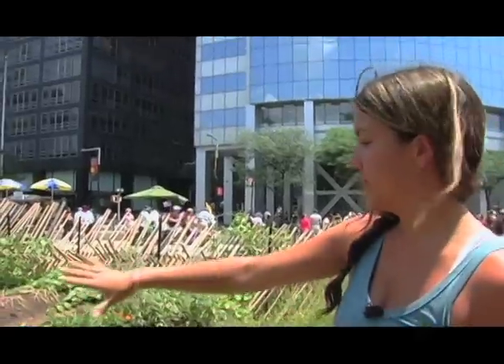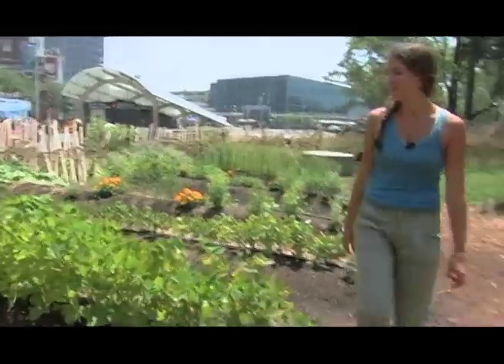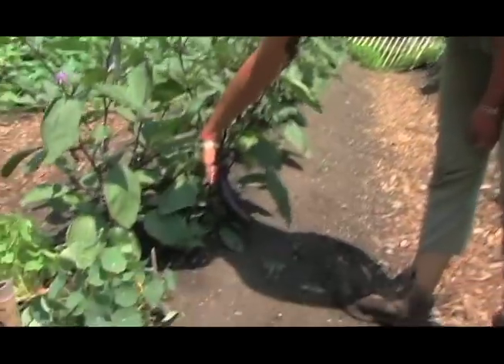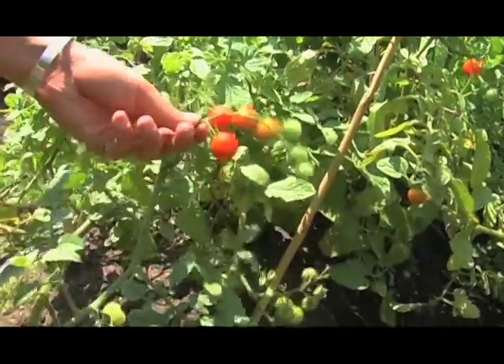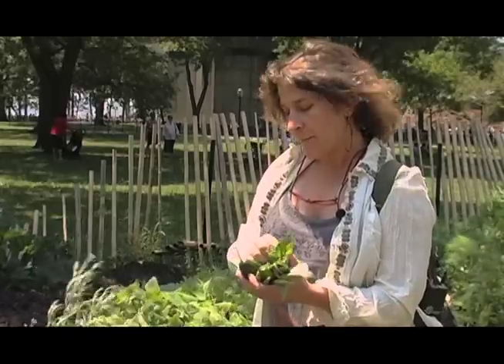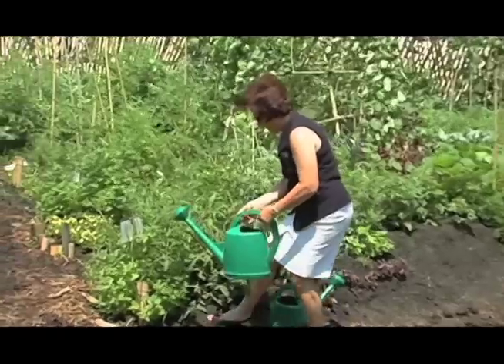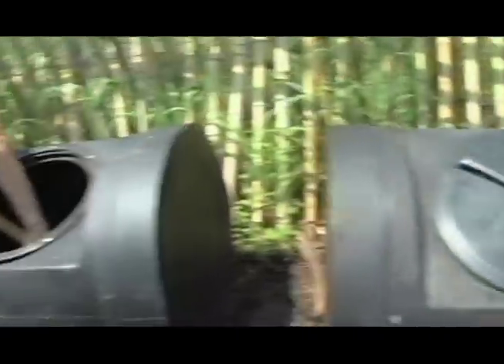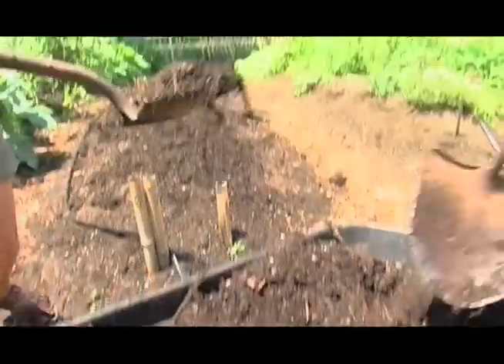It's My Park: Urban Farm at the Battery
School children and office workers alike grow vegetables in Lower Manhattan!
Produced by Adrian Sas